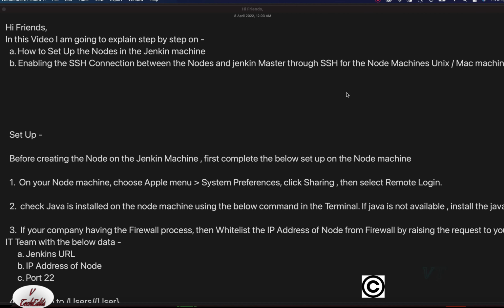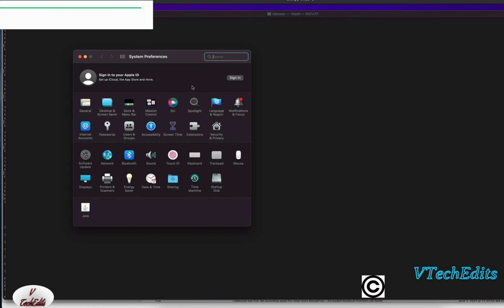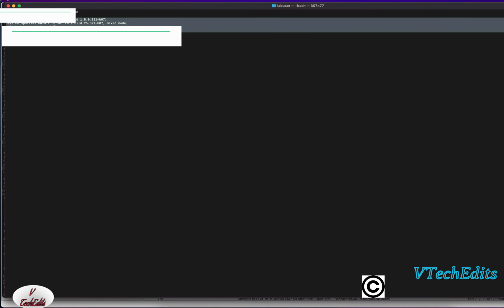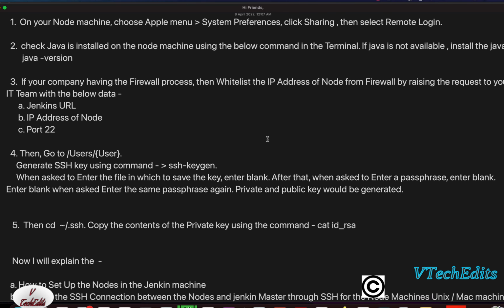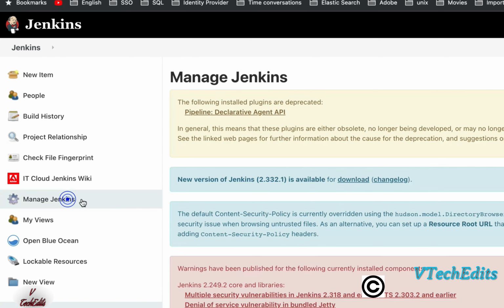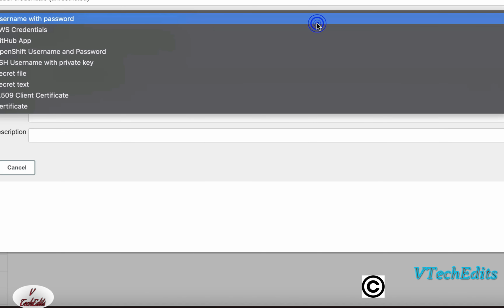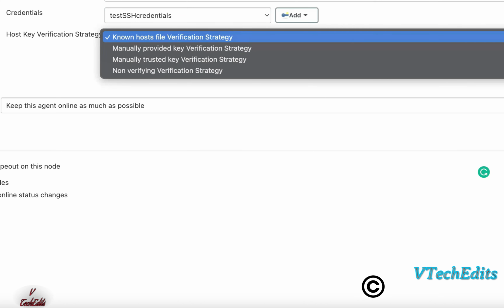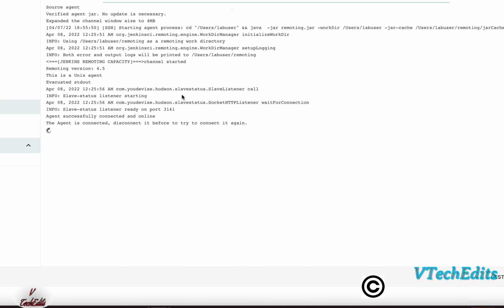Setup Nodes on Jenkins | Enable SSH Connection b/w Jenkins Server & Nodes on MAC | Avoid Agents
In this Video I am covering Enabling the SSH Connection for Mac Node Machines or Slave Machines from Jenkins Master
In this Video I will explain step by step on  –
1. How to Set UP the Nodes on the Jenkins machine
2. And then, enabling the SSH Connection for Mac Node machines / Slave Machines from Jenkins Master

** This Channel is a Place where you get to see Technology, Learning, Practice, English Grammar, Gaming and other related stuff Videos.
Channel Focus on
- Learning( School, College Learning Videos)
- Practice
- English Grammar
- Gaming
- Software, Technical Skills(Java, Automation , Java, Youtube, Adobe products,
Test Ng, Maven, Innovations, Product usages, Technical Tips)

Copyright Declaimer
PLEASE READ:
The audio/image on this channel is not owned by me completely, the credits are issued to the material owner posted on this channel. Please notify the message to remove your material from this channel, so that we will delete this video right away.